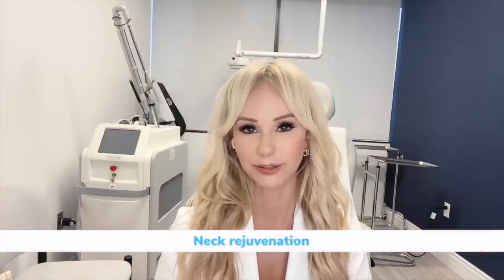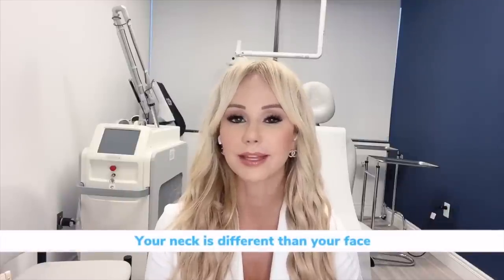How to TIGHTEN a Saggy Neck (treatments for loose neck skin)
Loose neck skin can be so frustrating and difficult to deal with if you don't know how to tighten neck skin -- that's why I made this video dedicated to how to tighten your neck!

00:00 Intro
01:42 The neck is different than the face
05:13 Neck Botox (botox neck lift)
07:13 Filler
10:03 Thread lifts
11:25 Lasers
13:38 Chemical peels
15:58 Energy devices
18:35 Microneedling
19:34 Ellacor on the Neck
24:28 Skincare